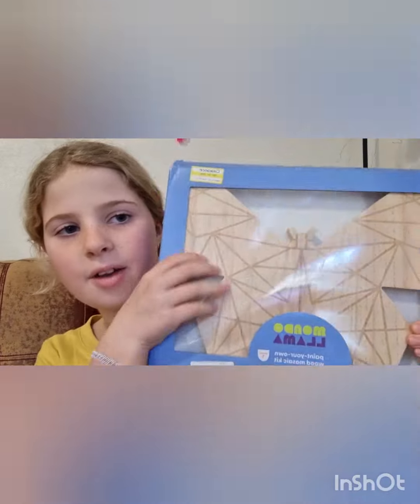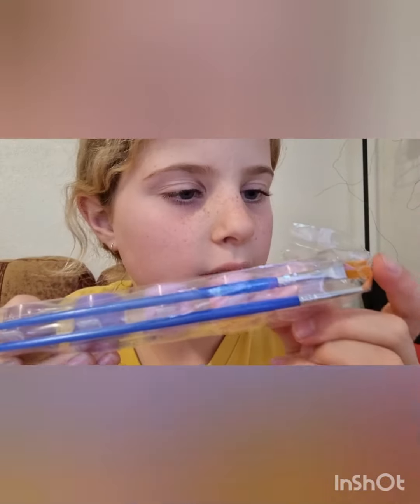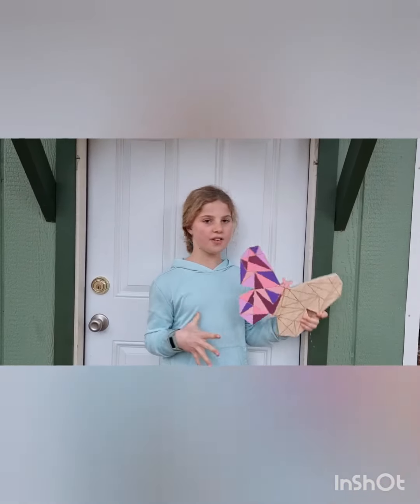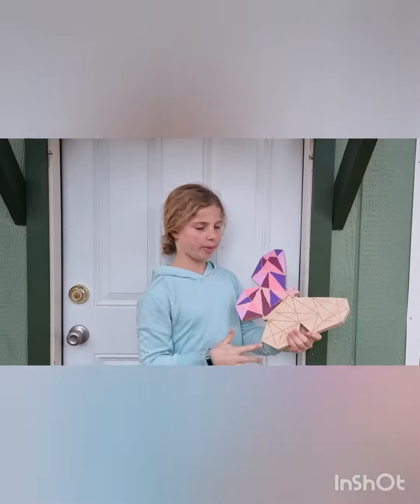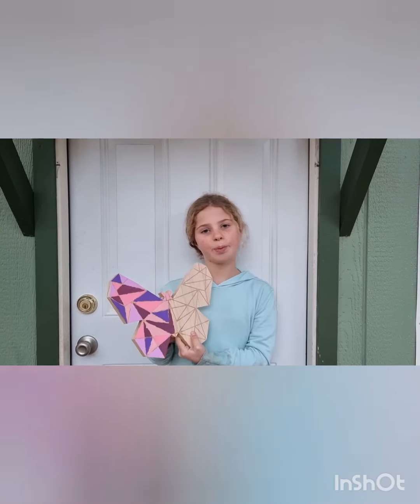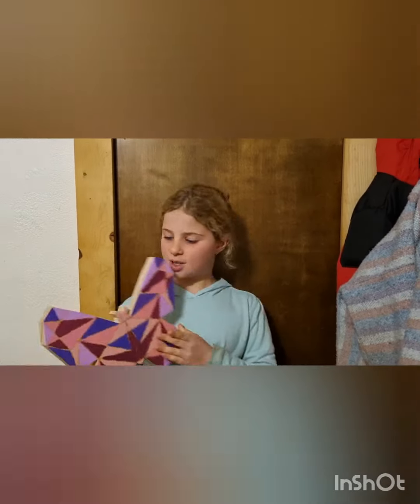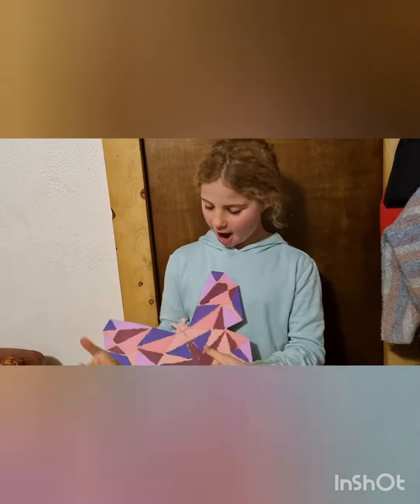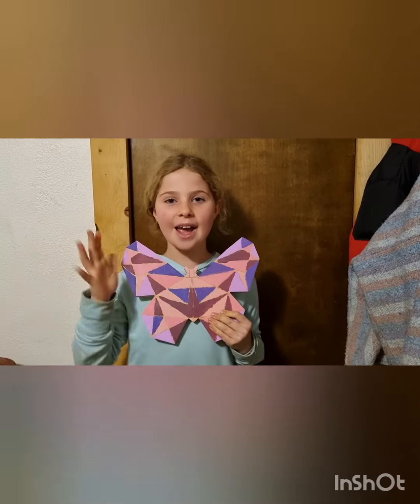painting a butterfly!!!